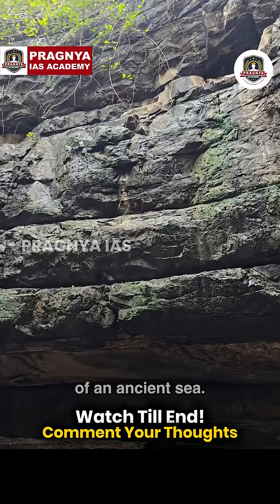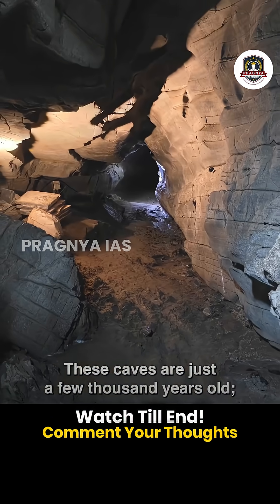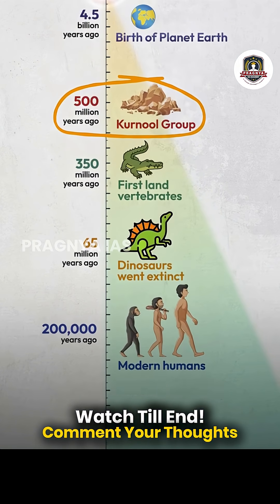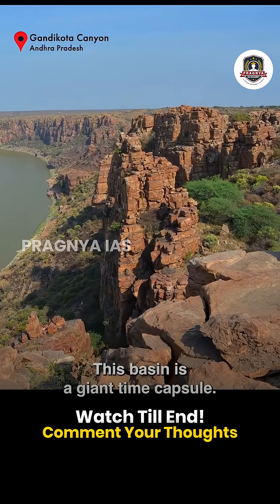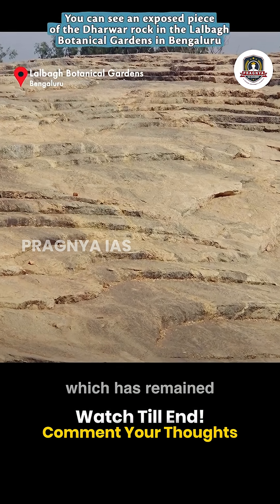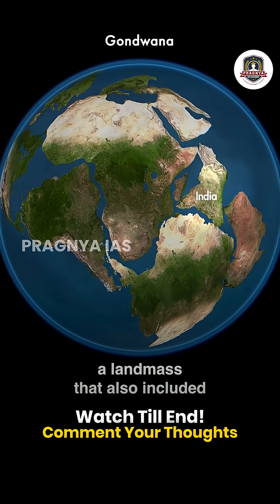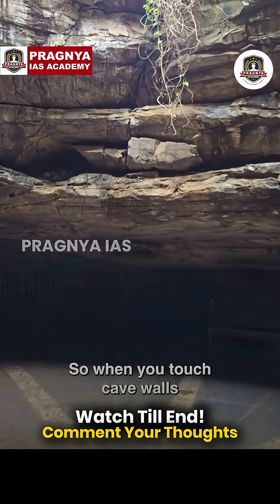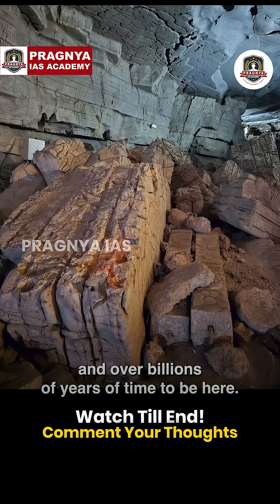When India Was Next to Antarctica 🌏 | The Belum Caves Story | PRAGNYA IAS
Deep beneath Andhra Pradesh lies the Belum Caves, India’s longest underground cave system — and a time capsule to Earth’s ancient past. 🕳️✨
Millions of years ago, the Indian subcontinent was part of supercontinents Rodinia and Gondwana, lying close to Antarctica and Australia. As tectonic plates drifted, India broke away, journeying north until it collided with Asia — giving birth to the Himalayas. 🏔️
The Belum Caves hold traces of that primordial world, carved by nature over 100 million years. Step inside, and you’re not just exploring rock — you’re walking through time itself. ⏳